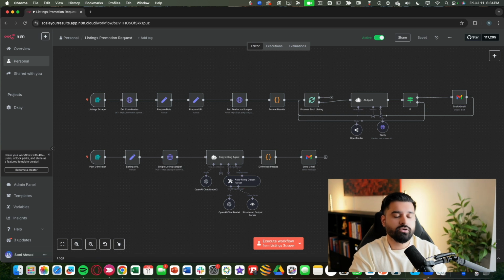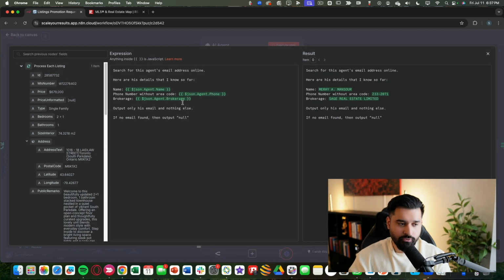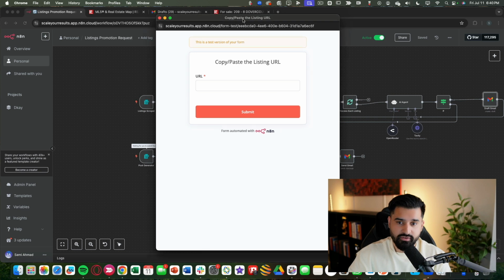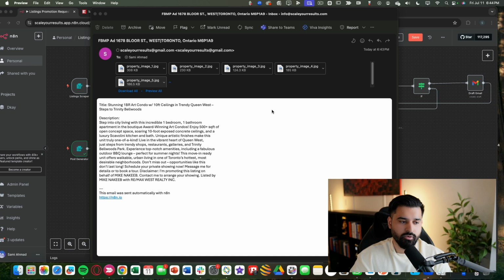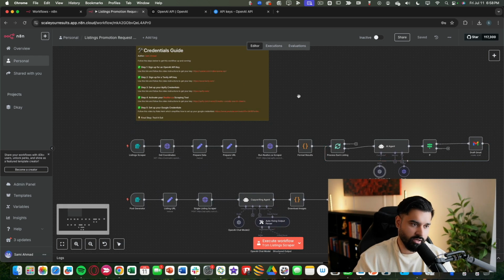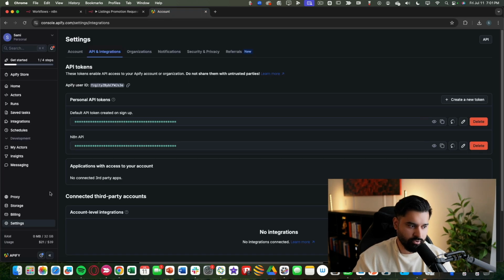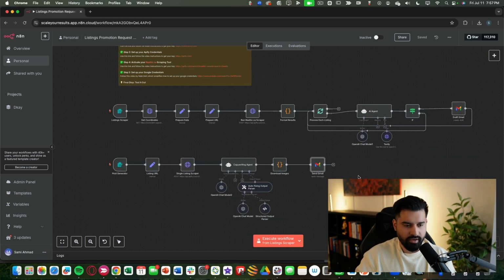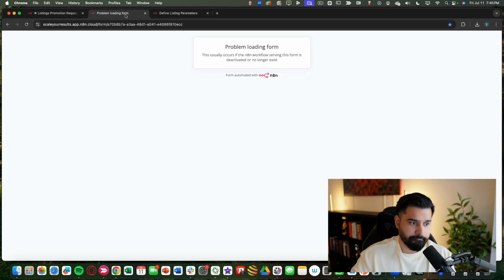Is This STEALING? How I Got 73 Leads from Other Agents' Listings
We show agents how to add 2-4 deals per month using AI.

🚨 They said I was STEALING... but 41 agents gave me permission!

This automation finds OTHER agents' listings, gets their emails, asks permission, and generates 73+ FREE buyer leads in 30 days.

No Zillow fees. No Google ads. Just a clever system that makes everyone happy.

🔥 WHAT YOU'LL LEARN:
✅ The "listing scraper" that finds 200+ properties automatically
✅ AI system that discovers agent emails (55% success rate)
✅ My permission email template that agents actually say YES to
✅ Facebook Marketplace ad generator (creates posts in 60 seconds)
✅ Why listing agents THANK ME for "stealing" their leads

00:00 – Intro: Automating Facebook Marketplace Listings
01:45 – Overview of the Entire Workflow
02:50 – Scraping Listings from Realtor.ca
04:10 – Finding Realtor Emails with AI
05:30 – Drafting Permission Emails in Gmail
06:45 – Generating FB Marketplace Posts Automatically
09:45 – Setting Up OpenAI, Tavly, and Appify
13:00 – Common Issues & How to Fix Them
17:30 – Final Setup: Bookmarking Forms for Easy Access
18:30 – Recap & How to Get the Free Workflow

💰 RESULTS:
- 200+ listings found
- 73 agents contacted
- 41 permissions granted
- 73 buyer leads generated

⚡ TOOLS NEEDED:
- OpenAI API ($5-10/mo)
- Apify Scraper ($39/mo)
- Gmail account
- 30 minutes to set up

🎯 FREE RESOURCES IN SKOOL:
- Complete n8n workflow template
- My exact email scripts (55% success rate)
- Facebook Marketplace ad templates
- Video walkthrough guides
- Private community support

⚠️ IMPORTANT: This only works because we GET PERMISSION first. Listing agents love the free promotion, buyers get great properties, and you get leads. True win-win-win.